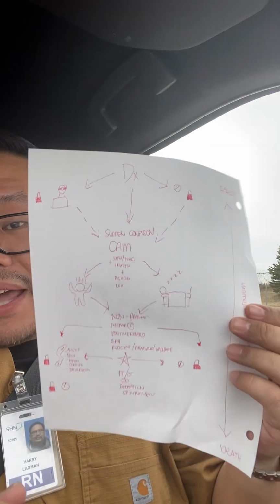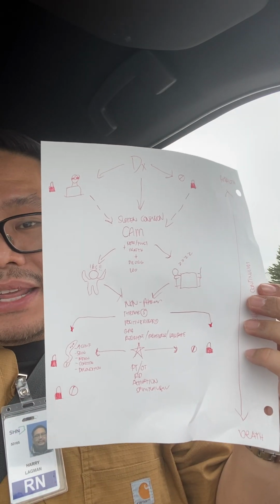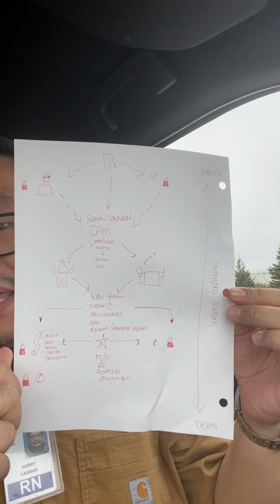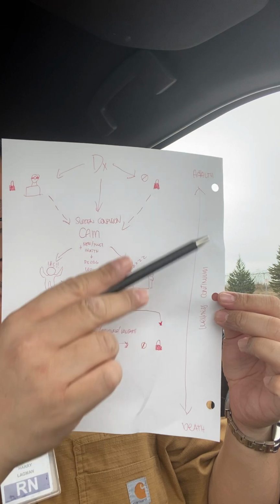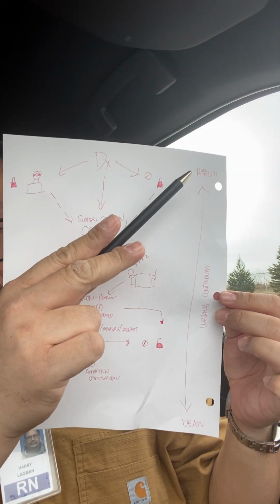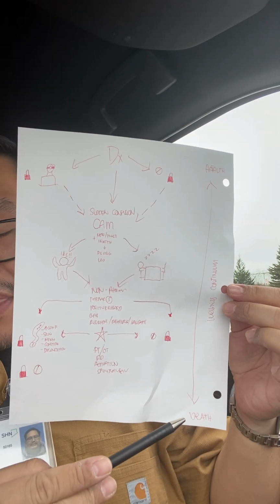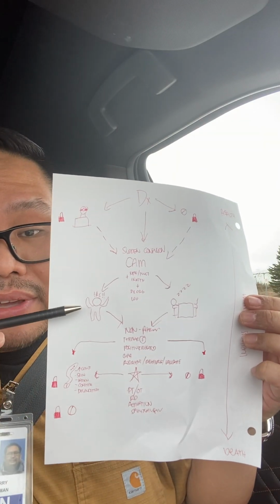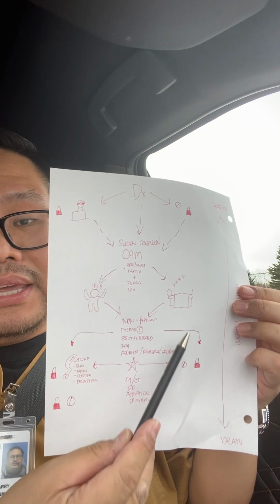Care for an older adult in hospital